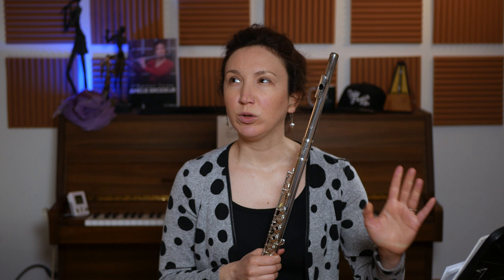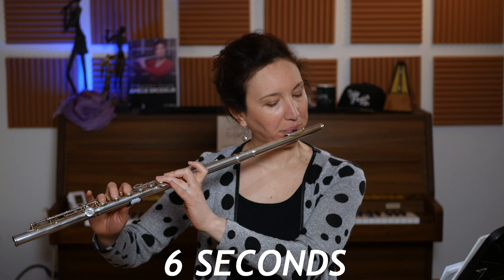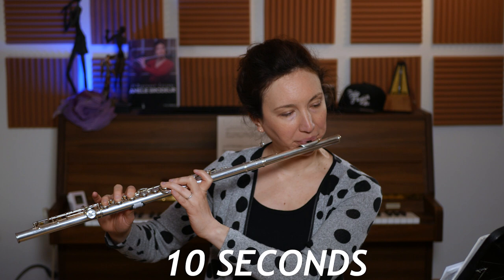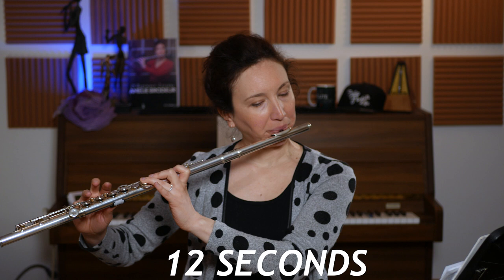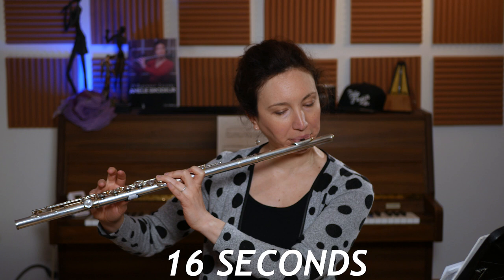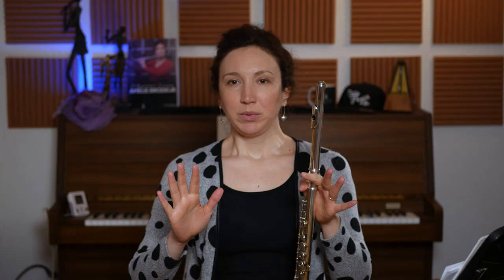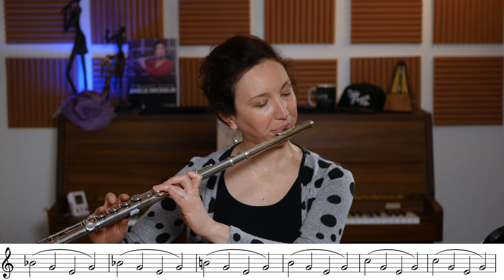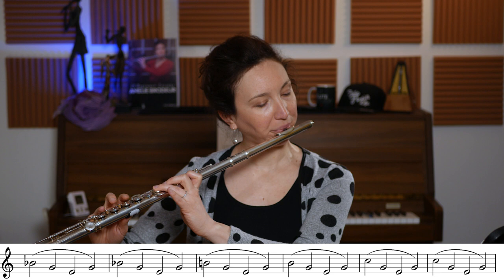5 Levels of Flute Breathing Easy to Pro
Go 0 to 60 seconds with your breathing! A new take of 5 levels where I show you need to take your breathing from noob to pro! Any flutist can try these exercises. THE BOOK IS OUT! Learn the Flute with The Flute Channel's Amelie Brodeur. If you're a beginner these courses will help you master Tone, Breathing, Posture, Sight-Reading, Rhythm and more. This 15 lesson course will start any new flutist on the right track, even if you're starting up from a long hiatus it can be a good refresher.

** Corrections: Beginning of last exercises its Ab G E G and not Ab G F G.  2. At the end for the last exercise, I only B and not C like written, but you can play it :)

Looking for a flute to buy? If your looking for a new flute or piccolo consider using FCNY, use the code TFC to get special perks like:

2. 10-day trial
3. 18-month warranty (new flutes)
4. Try 3 instruments per trial